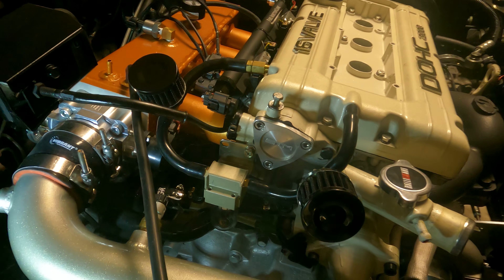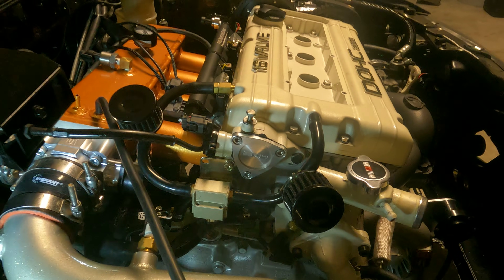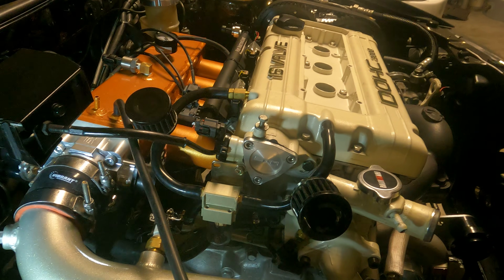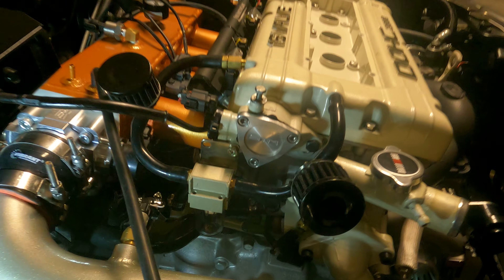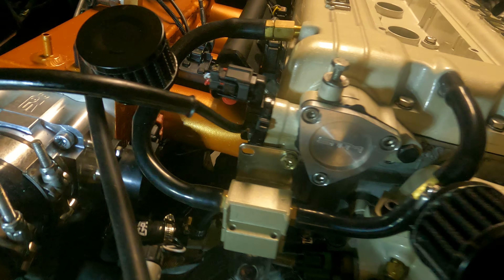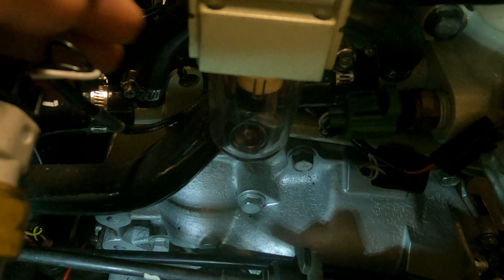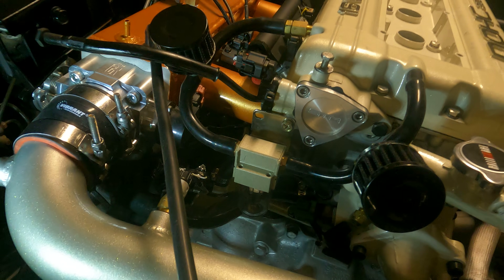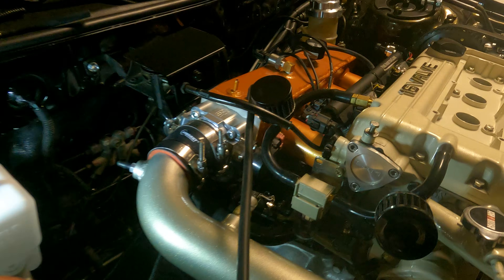GHOST MODS: DIY how to create and install your own oil catch can for cheap pt.3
how to save money on a catch can